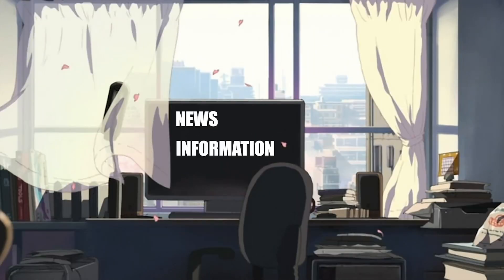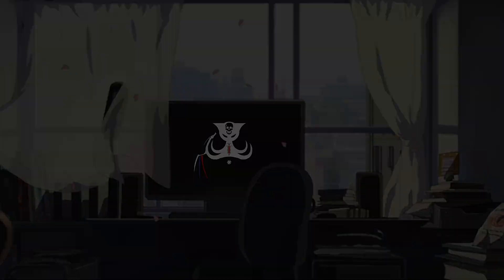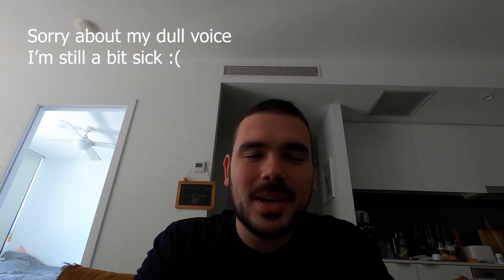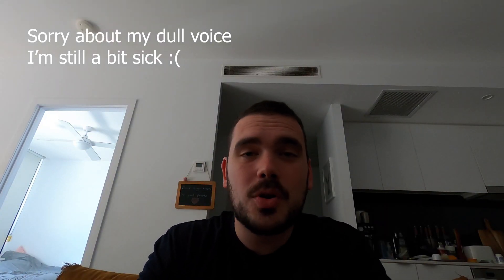Cyber Security Lab Ideas - Get Started With CyberSec Today!